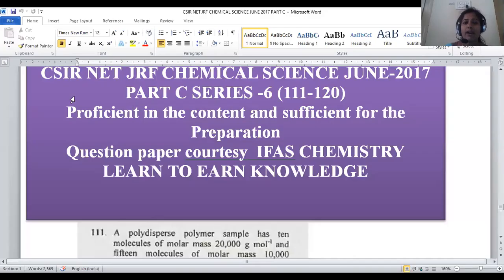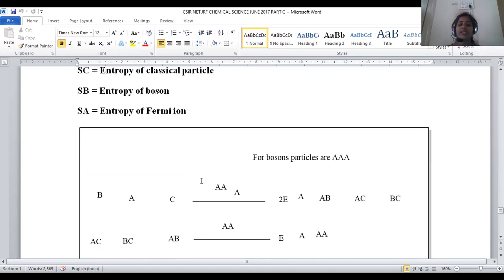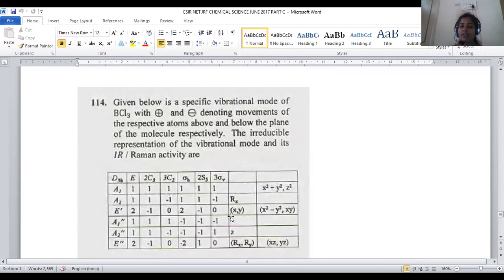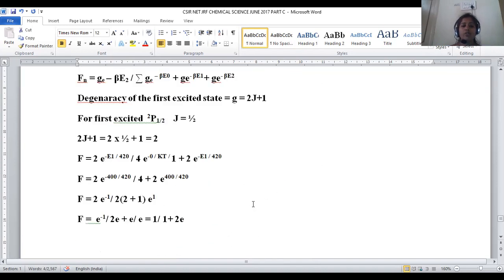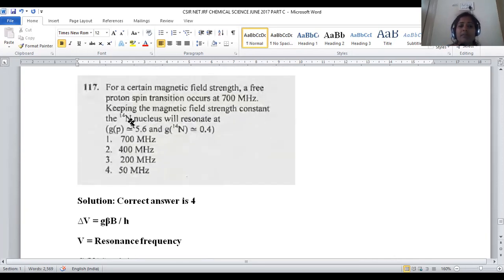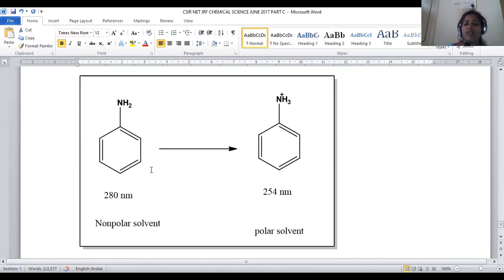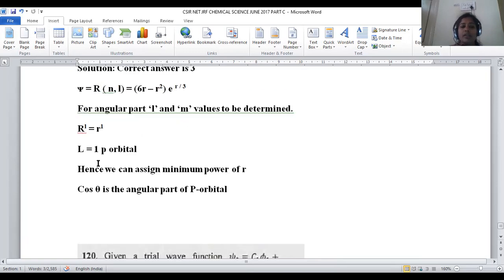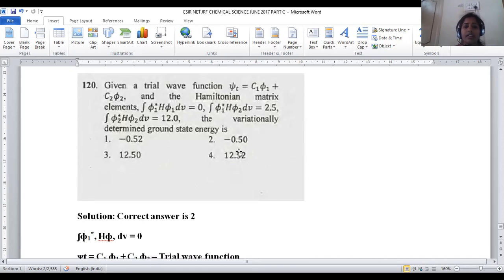CSIR NET JRF CHEMICAL SCIENCE JUNE 2017 PART C SERIES 6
Here is the post on CSIR NET JRF CHEMICAL SCIENCE JUNE 2017 PART C SERIES 6